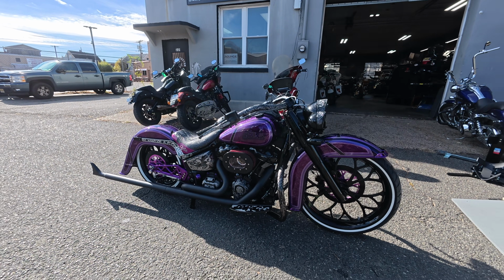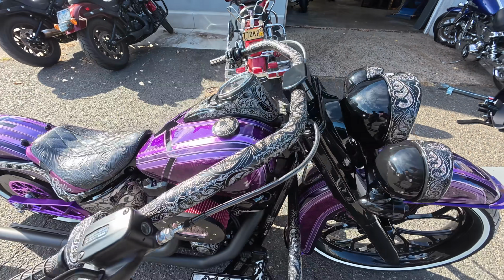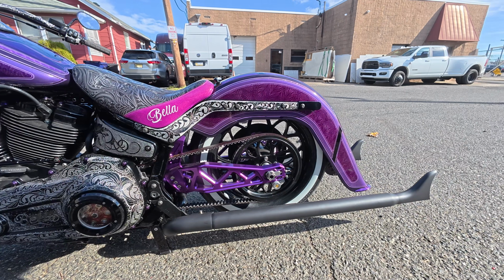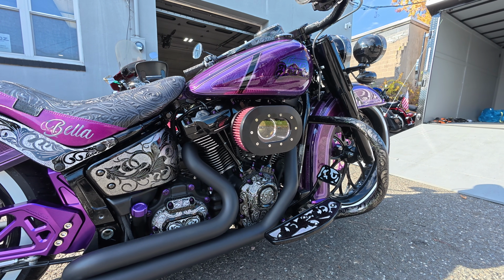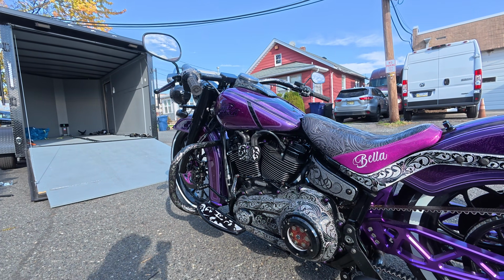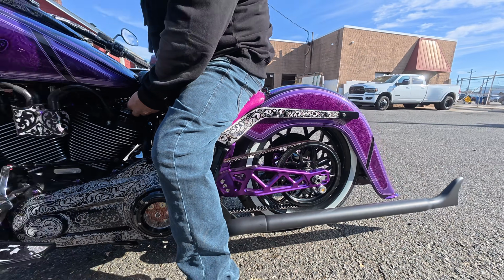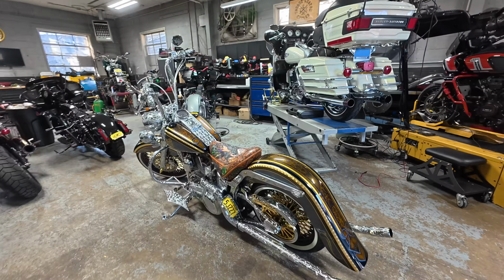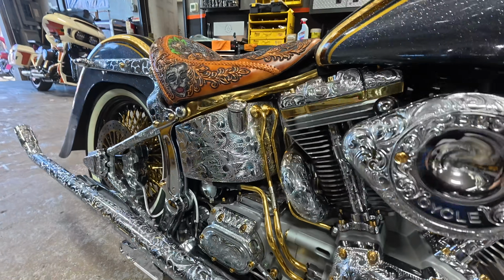2 Cholo's and a Road Glide Beautiful Builds - Torque Custom Cycles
💯 Gear I use 👇
GOPRO HERO 12
GOPRO VOLTA HANDLE
PANASONIC LUMIX CAMERA S5II
INSTA 360 X4 CAMERA
DJI MINI 4 PRO DRONE
QUADLOCK HANDLE BAR MOUNT
QUADLOCK WIRELESS CHARGER HEAD
DJI WIRELESS MICS
ULANZI QUICK DISCONNECT ADAPTER